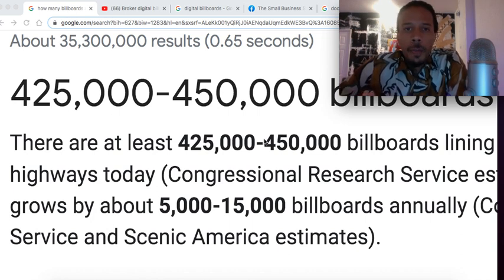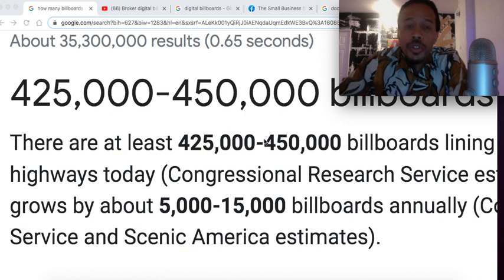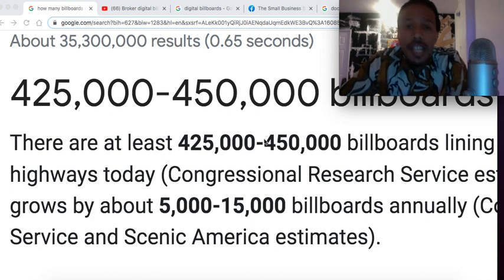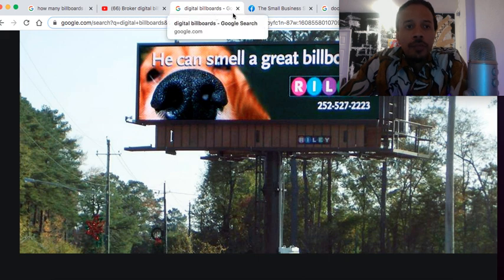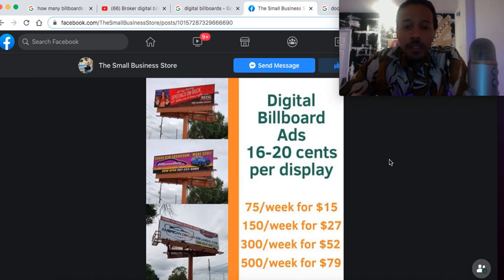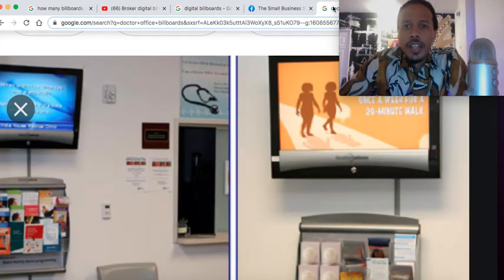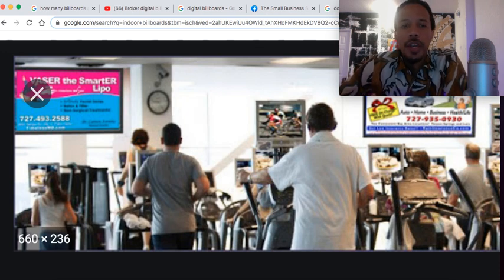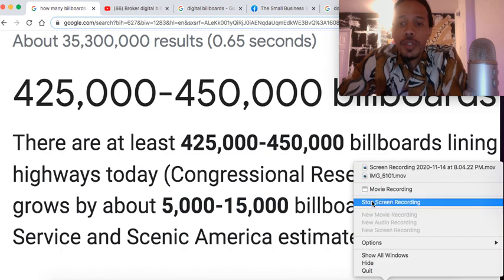VLOG: 2021 Outdoor/Indoor Digital Billboards Here We Come!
JOIN US ON THURS MARCH 18th @2PM EST!

Back again SUNDAY NEW platform that will enable you and your clients the ability
to run digital billboards outdoors and in-doors.

Wouldn’t it be awesome if you could run digital billboard ads
In your local neighborhood indoor/outdoors? We made it possible!

We just signed with one of the large billboard exchanges in
The US and EU.

2021 we’ll be releasing a new and innovative technology that
Will enable you to run digital billboards in-doors and outdoors.

This includes :

Restaurants -
Doctors Offices -
Airports -
Highways/Blvds -

(The inventory access is MASSIVE…)

We are extremely excited for this release and know for a fact
It’s going to help many of our Red Torrent Media consultants.

Digital billboards here we come!